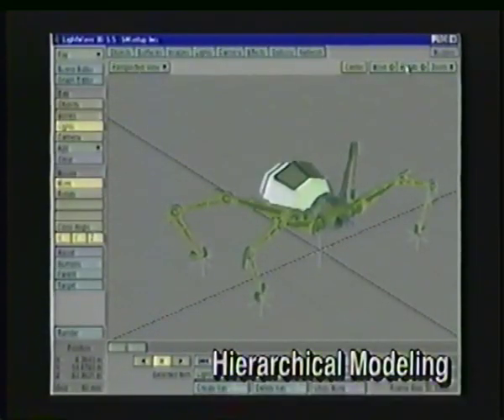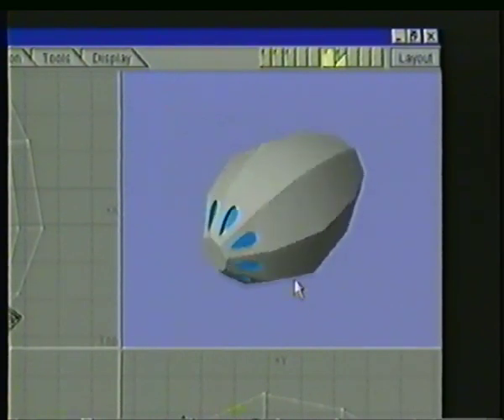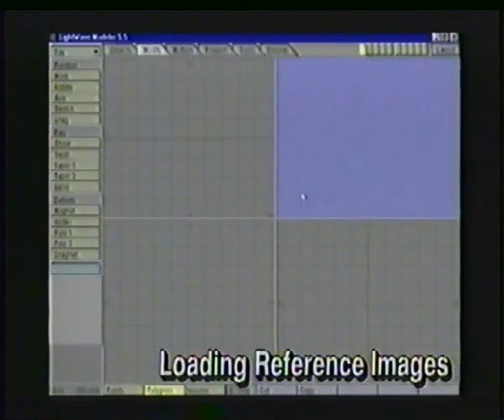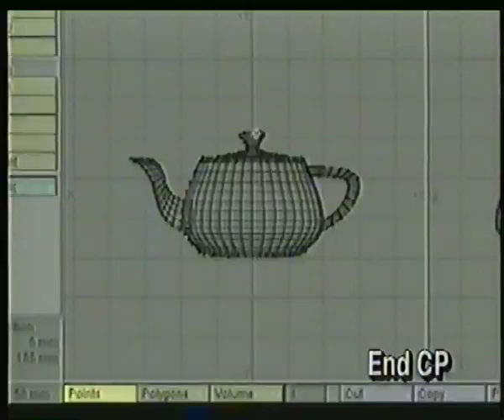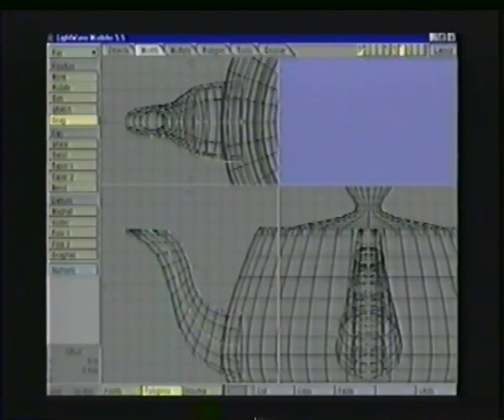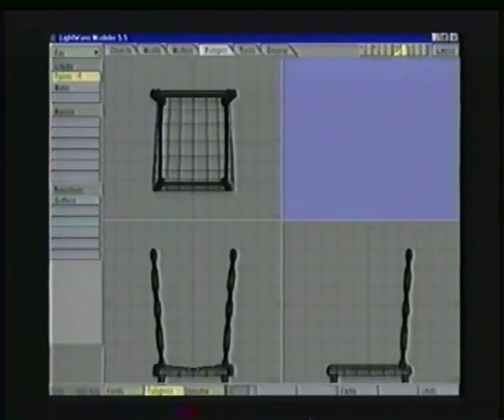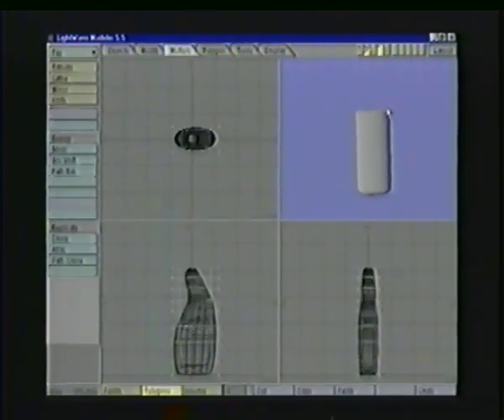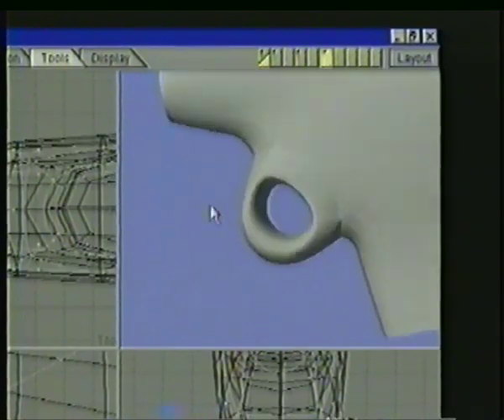Lightwave 5.5 Power Modeling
Lightwave 5.5 Power Modeling tape by Desktop Images (1998)